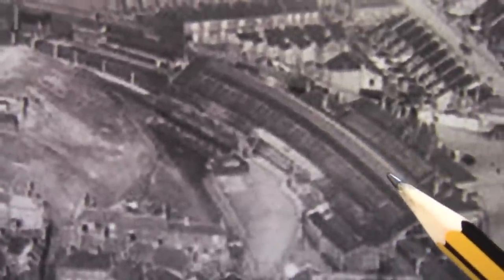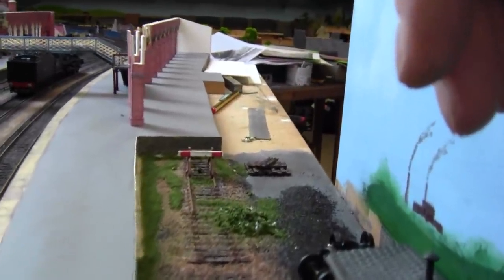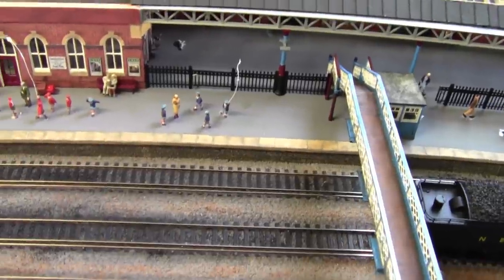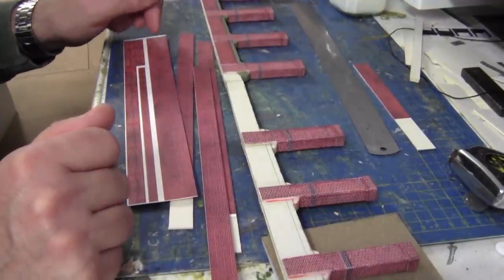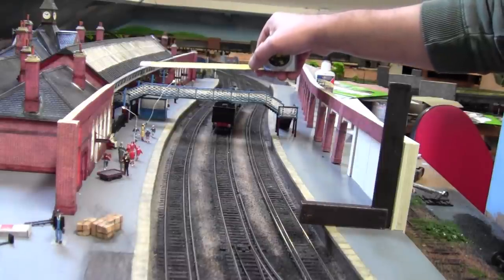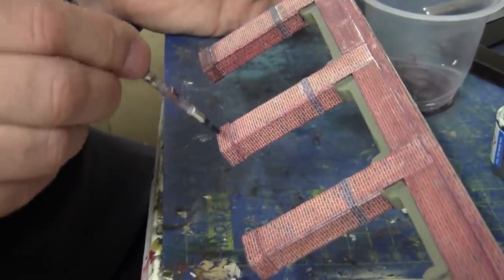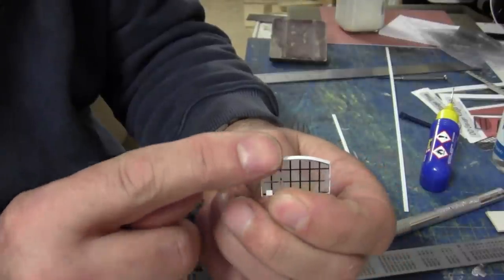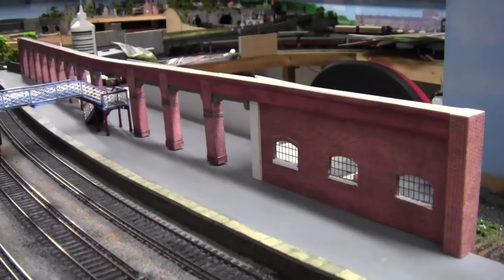The Station Part 24..Platform 2. Columns completed. No242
Columns completed, and the walls are now starting to take shape. some changes will be made to the overall look of the building. due to the original shape of the platform we now have. enjoy